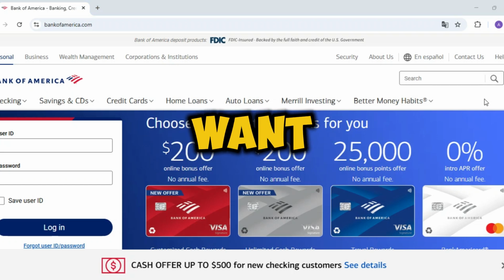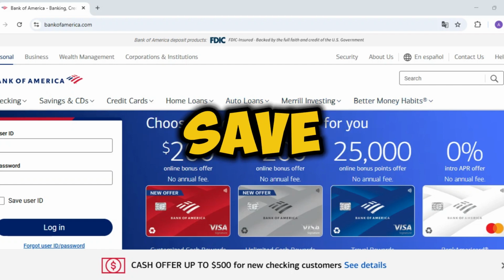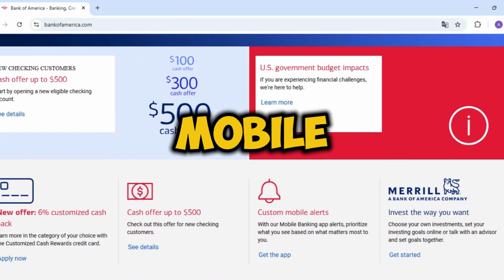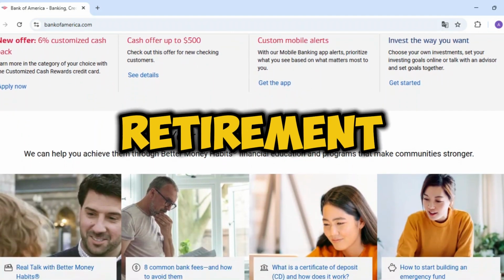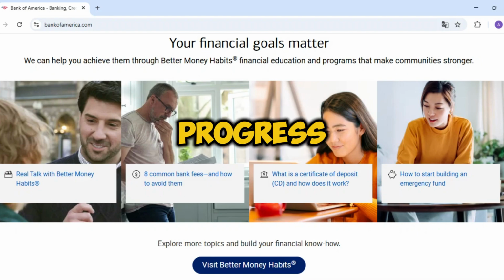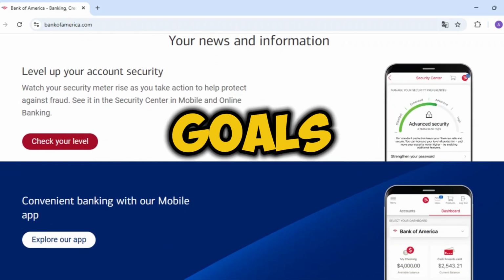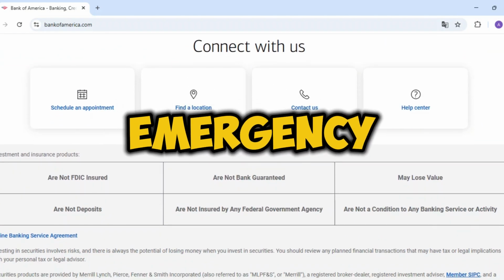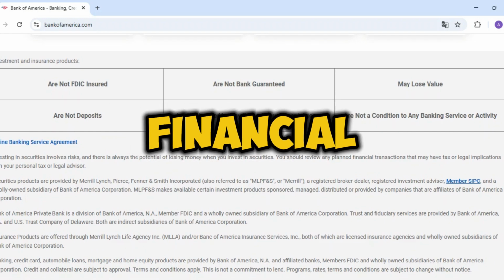How to enroll in BoA budgeting tools Life Plan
Welcome back to Guide with Samuel! In this tutorial, you’ll learn how to enroll in Bank of America’s budgeting tools, called Life Plan, to better manage your money and plan your finances.

We’ll go step by step, showing how to access Life Plan in your Bank of America online account or mobile app, set up your financial goals, track spending, and create budgets that fit your lifestyle. This guide is perfect for students, freelancers, small business owners, and anyone who wants smarter money management.

By following this tutorial, you’ll save time, gain control over your finances, reduce overspending, and make planning your money easy and stress-free.